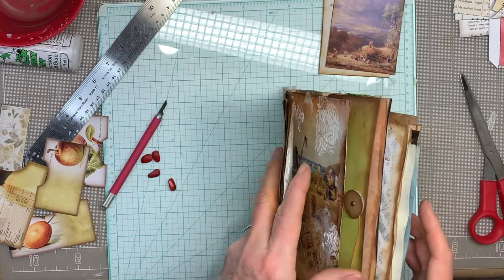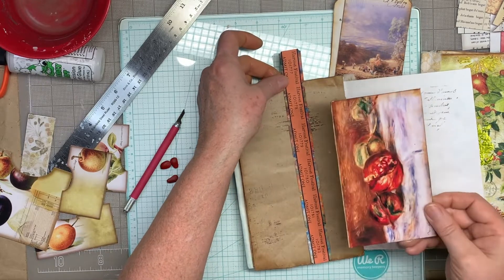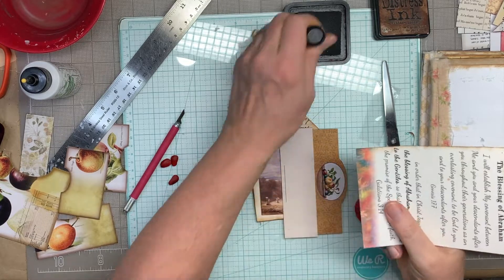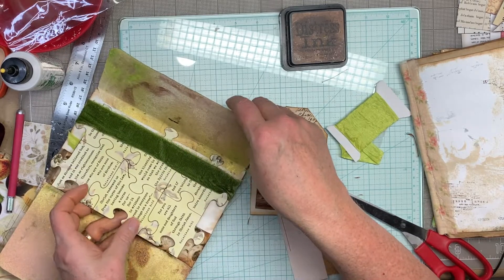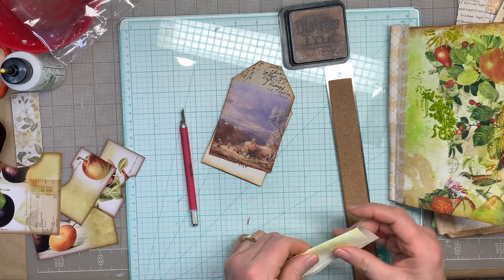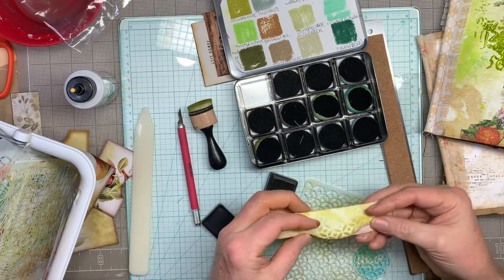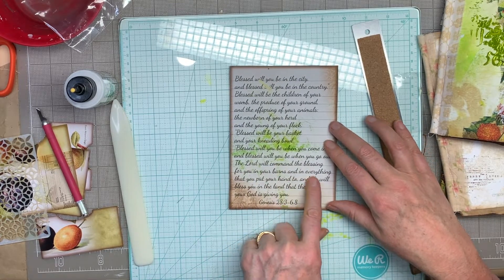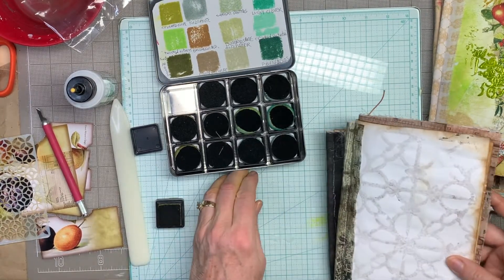#12 The Abundance Journal Pieces and pockets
Adding pieces to the Abundance Journal and filling in with stenciling to bring the colors together.